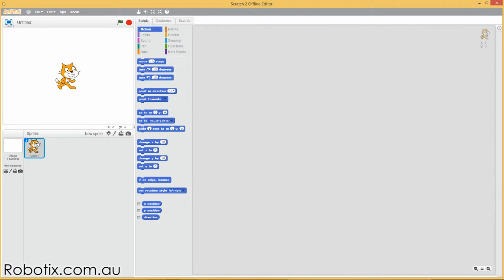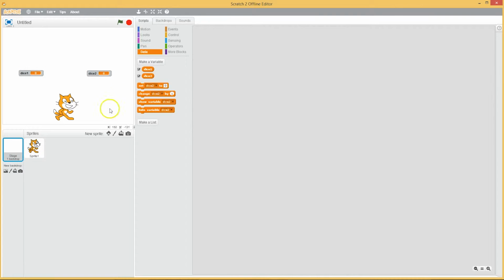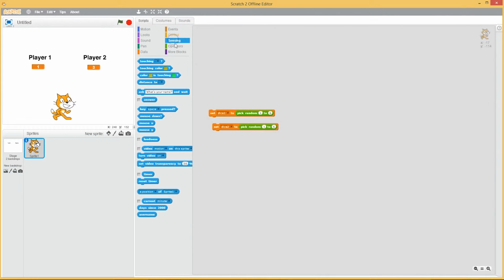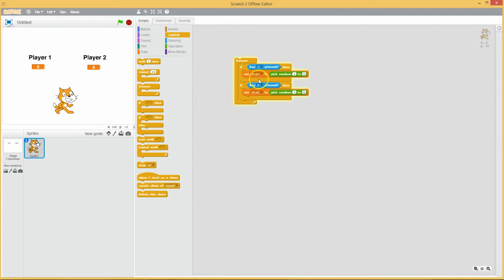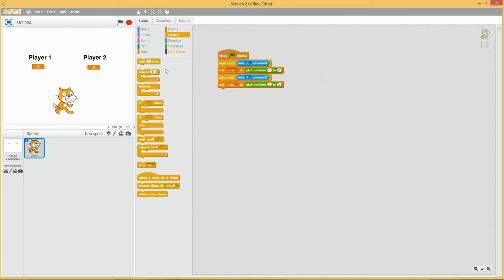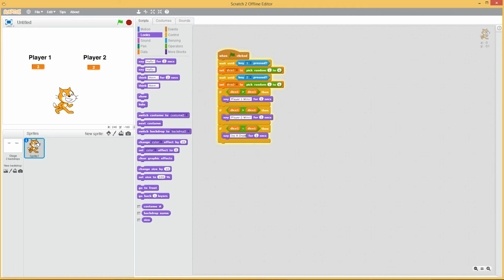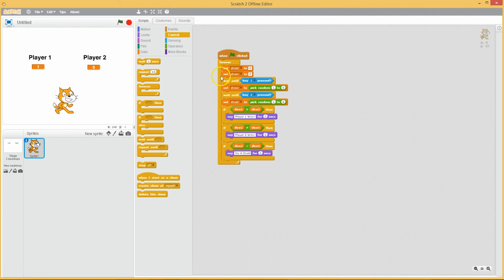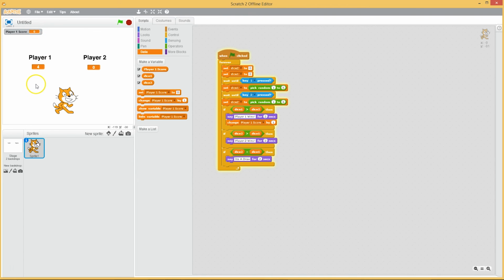Dice Game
Randomness is a wonderful thing.. it adds the exciting unpredictability essential to great gaming... back in the days before computers all the best board games used dice and so here is your chance to learn how to create dice of your own.